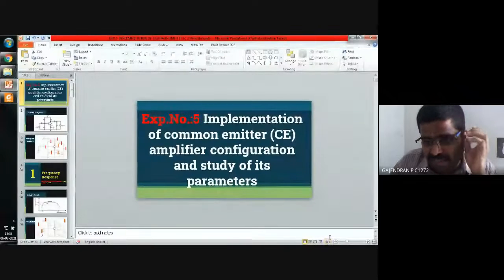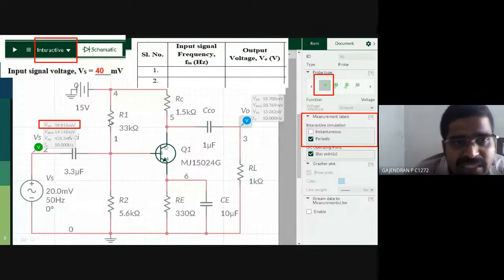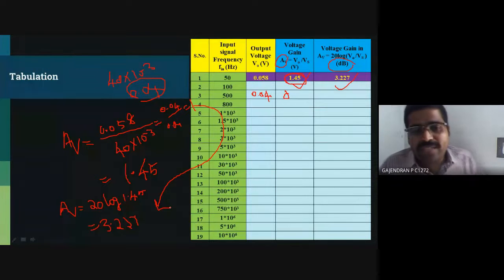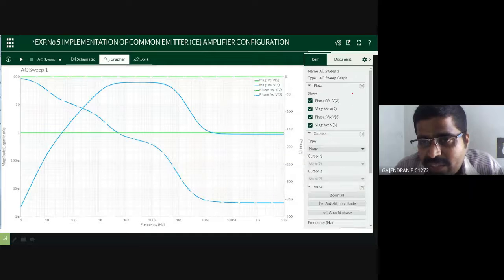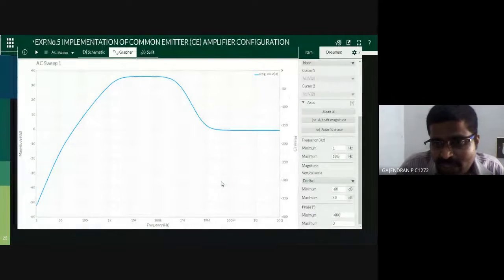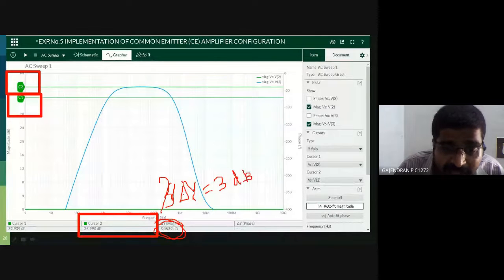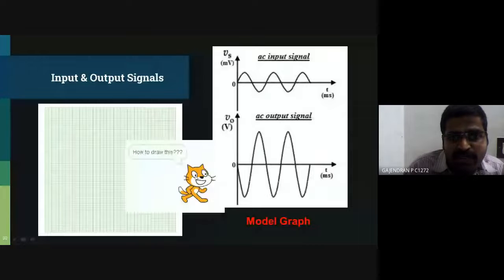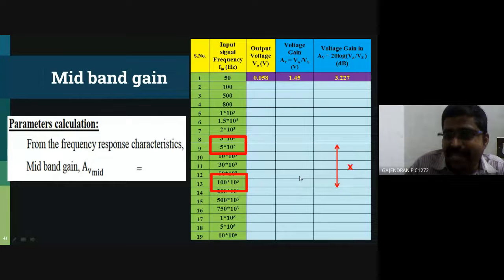IMPLEMENTATION OF COMMON EMITTER CE Amplifier PART 2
LAB 7 Exp No 5 IMPLEMENTATION OF COMMON EMITTER CE Amplifier   PART 2